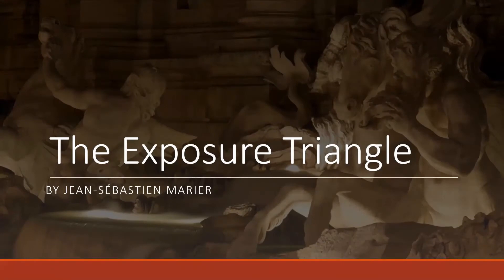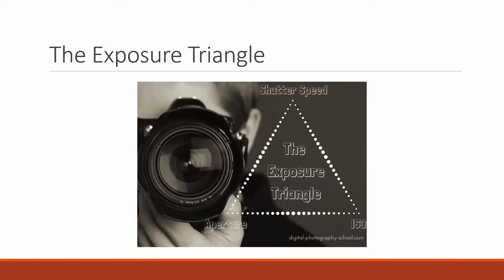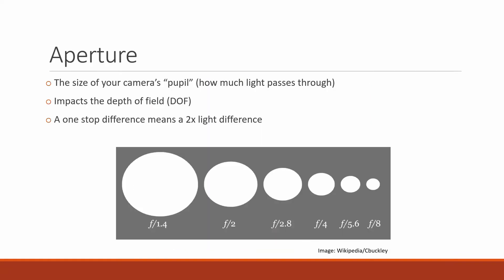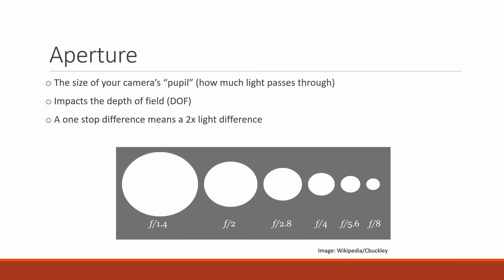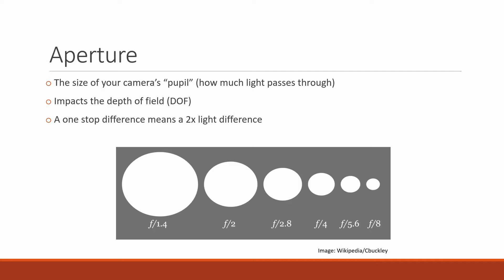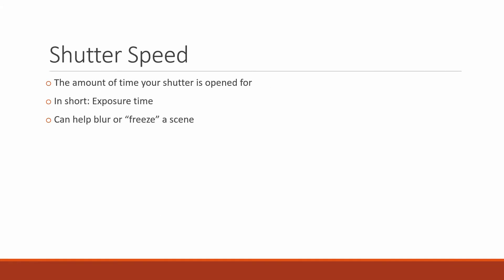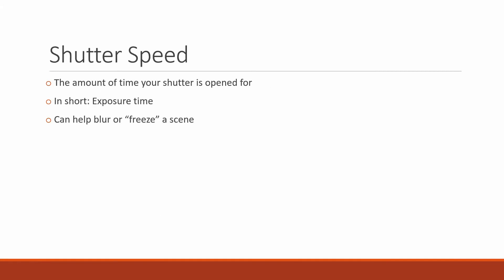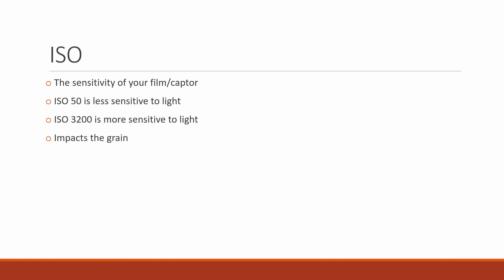The Exposure Triangle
The three elements of the exposure triangle — aperture, shutter speed, and ISO — are the most basic parameters on photo cameras. In this video, I explain how they come together to create perfectly exposed images. I also offer you other tips and tricks.

JOU3100 Digital Journalism I
University of Ottawa
Instructor: Jean-Sébastien Marier